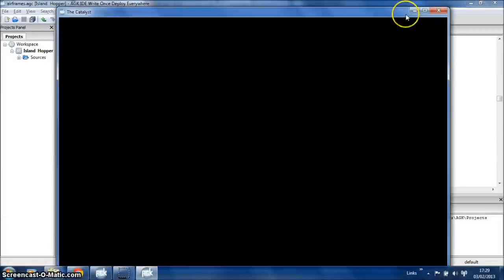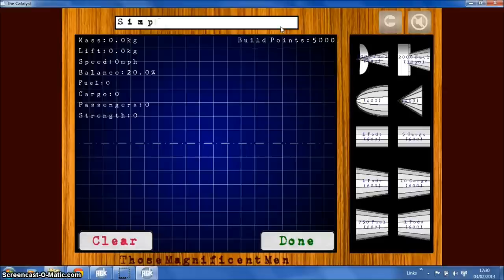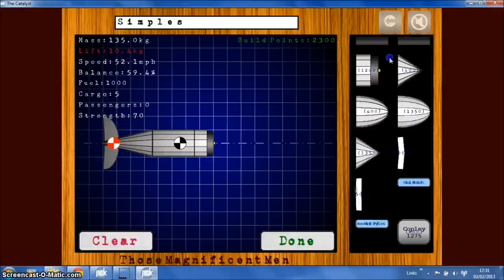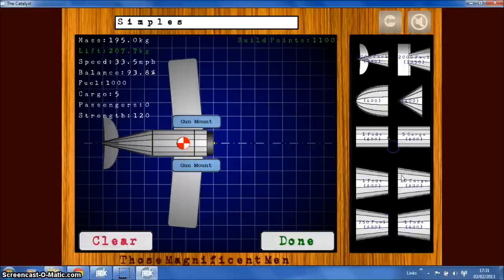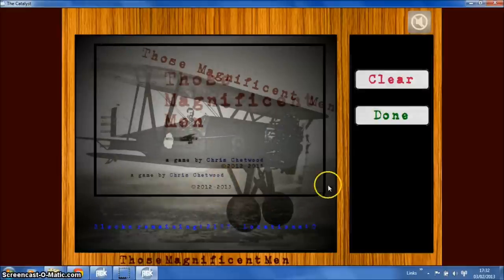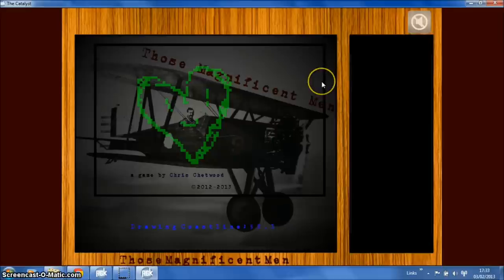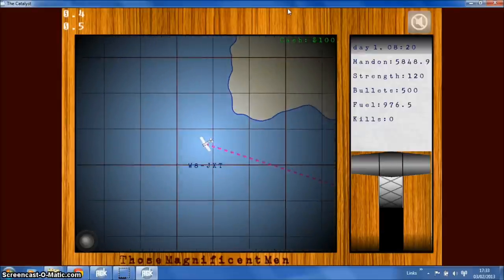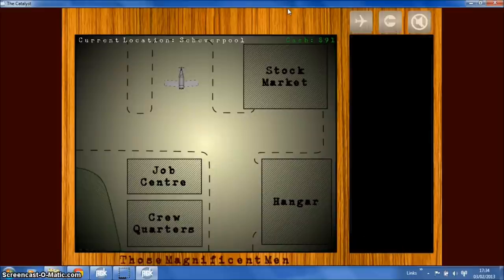Those Magnificent Men [r004] Airframe design and Map drawing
Video of latest Those Magnificent Men demo showing the Airframe Designer and Map Drawing Features.